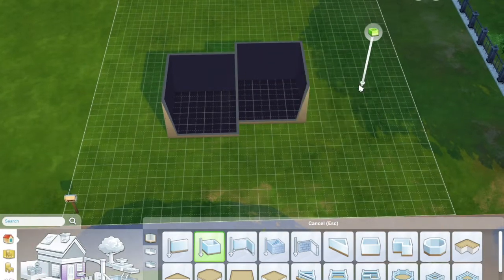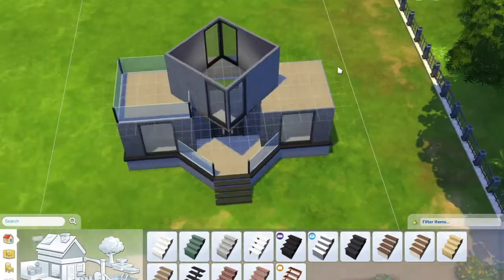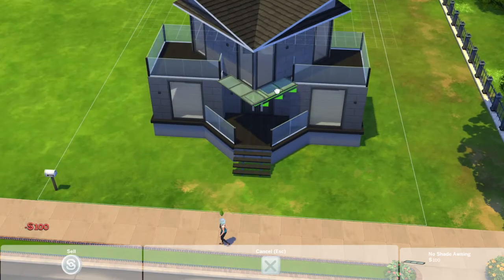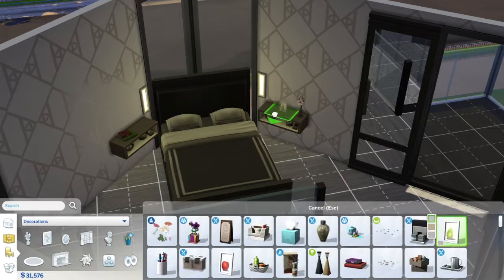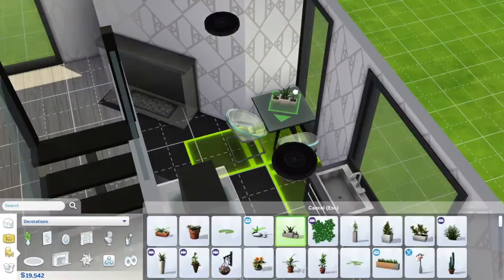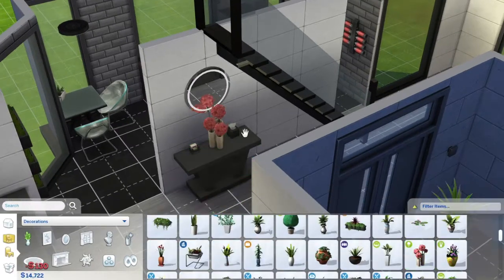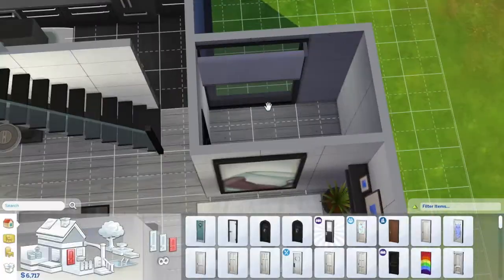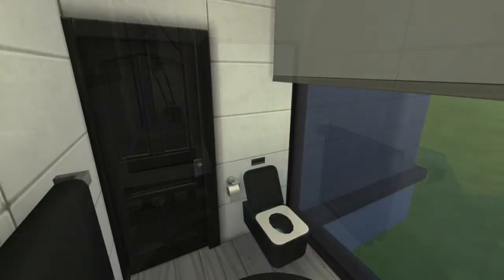Modern Cubes ~ Speed Build || The Sims 4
Hellooo out there!

I made a house out of cubes! It is quite small on the inside but it is perfect for two sims! The interior is pretty modern in my opinion and everything is mainly black.. so.. yeah.. thats modern, right? I hope you enjoy!

It is available for download in the Sims 4 Gallery, just use the SleepEatBuild.

Leave your requests in the comments below :)